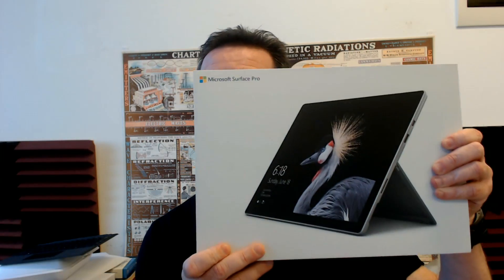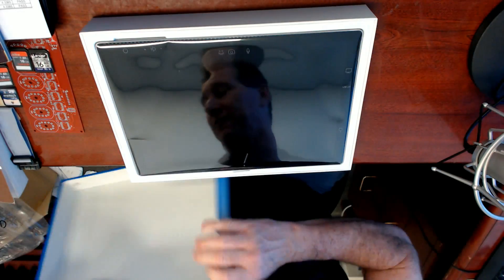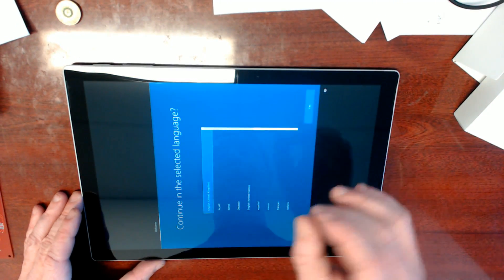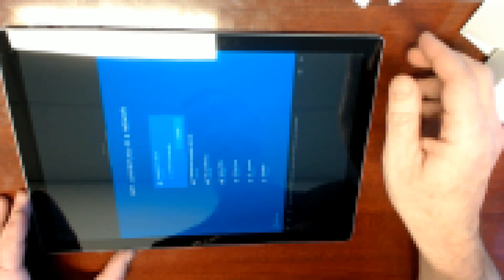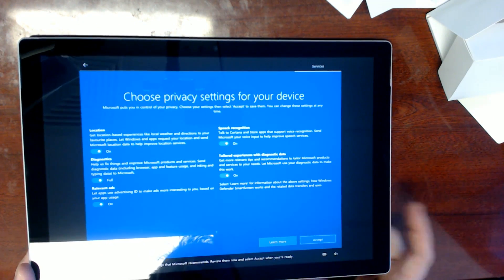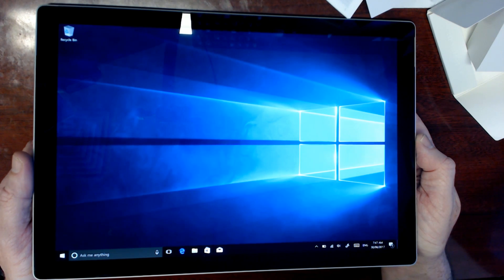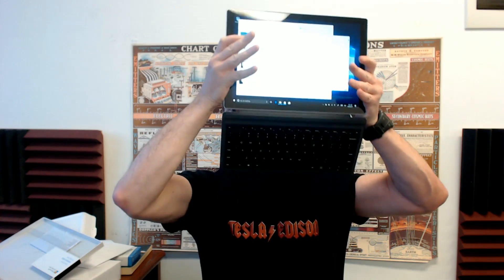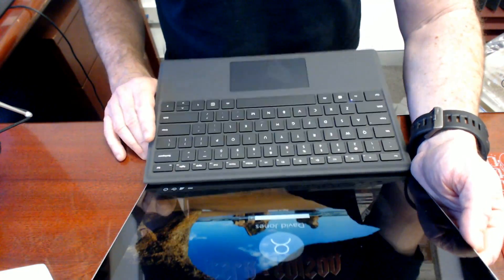Microsoft Surface Pro (5) Unboxing & Setup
Dave unboxes the new Microsoft Surface Pro and battles with Cortana